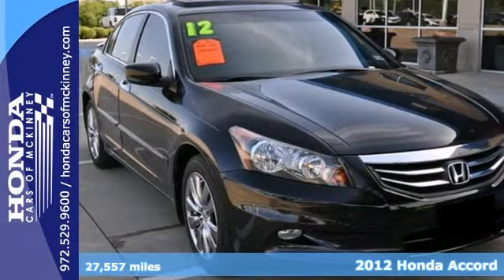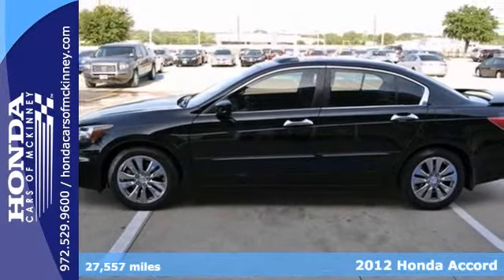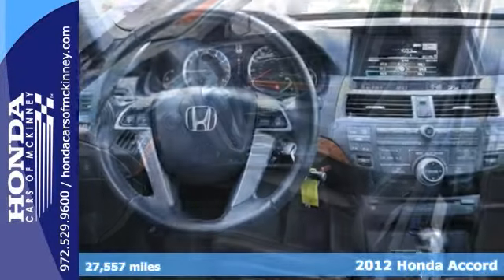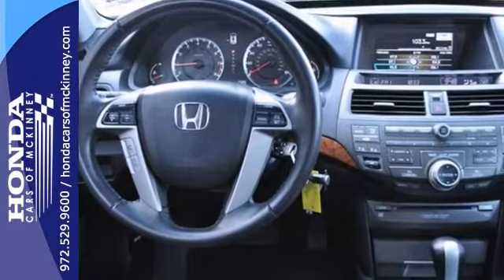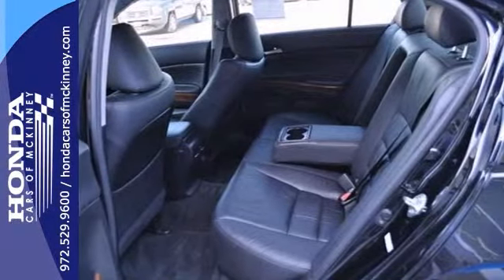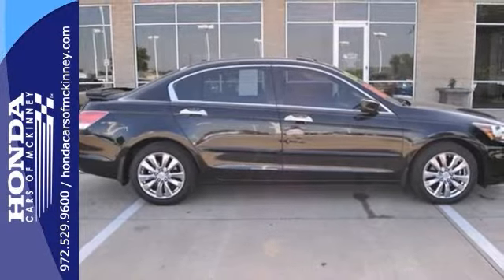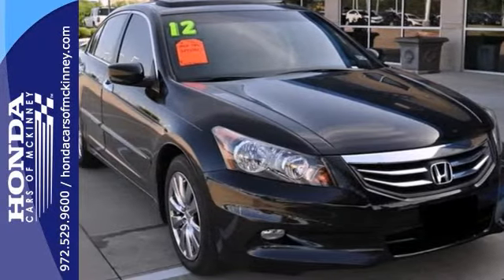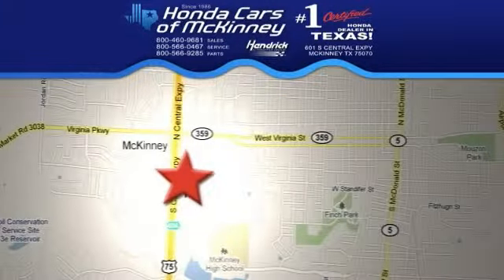2012 Honda Accord Dallas TX McKinney, TX L-022600 - SOLD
Year: 2012
Make: Honda
Model: Accord
Trim: EX-L V6 Sedan
Engine: 3.5L V6 MPI SOHC 24V
Transmission: 5-Speed Automatic
Color: BLACK
Interior: Black
Mileage: 27557
Stock #: L-022600
CARFAX 1-Owner. EPA 30 MPG Hwy/20 MPG City! EX-L trim. Sunroof, NAV, Heated Leather Seats, iPod/MP3 Input, Bluetooth, Multi-CD Changer, Satellite Radio, Overhead Airbag, Alloy Wheels, Premium Sound System, Back-Up Camera. READ MORE! DRIVE THE ACCORD WITH CONFIDENCE: CARFAX 1-Owner. Qualifies for CARFAX Buyback Guarantee. Approx. Original Base Sticker Price: $31,900*. KEY FEATURES ON THIS ACCORD INCLUDE: Heated Leather Seats, Navigation, Sunroof, Back-Up Camera, Premium Sound System, Satellite Radio, iPod/MP3 Input, Bluetooth, Multi-CD Changer, Aluminum Wheels, Dual Zone A/C MP3 Player, Keyless Entry, Remote Trunk Release, Steering Wheel Controls, Child Safety Locks. THE HONDA ACCORD IS BEST IN CLASS: More space than the Camry, Altima and Sonata. Lower cost of ownership than the Altima or Sonata. Higher JDPower overall initial quality rating than the Camry, Altima or Sonata. One of the world's most reliable vehicles. Honda tops the rankings as the country's greenest automaker. Great Gas Mileage: 30 MPG Hwy. OUR OFFERINGS: The #1 Certified Honda Dealer in Texas! Pricing analysis performed on 8/27/2013. Fuel economy calculations based on original manufacturer data for trim engine configuration. Please confirm the accuracy of the included equipment by calling us prior to purchase.

Address:
601 S Central Expy